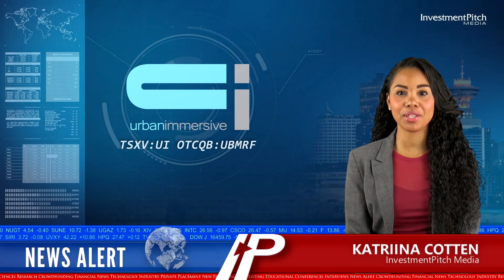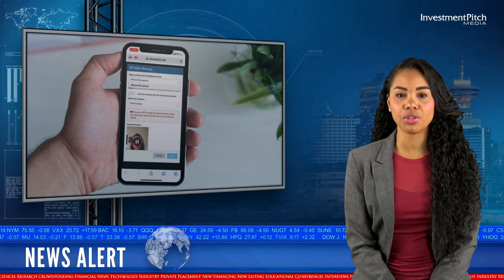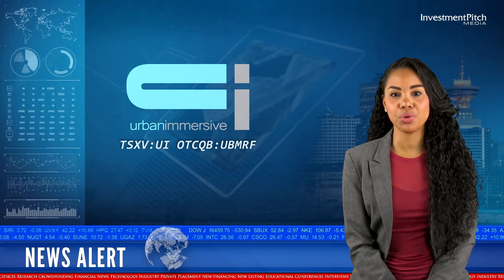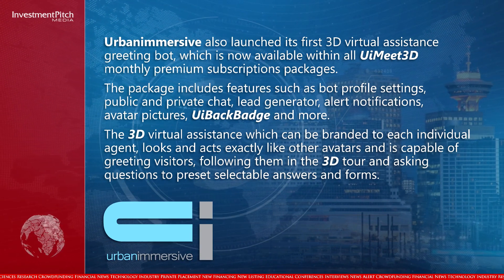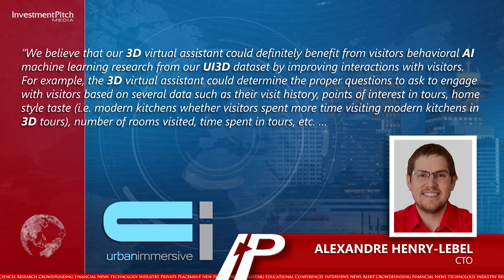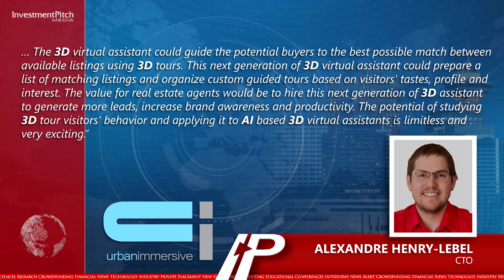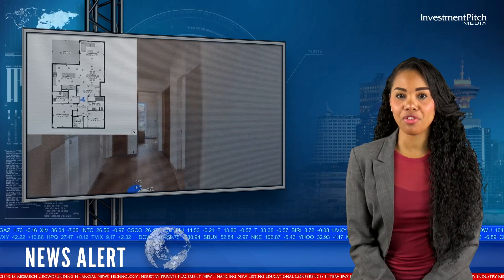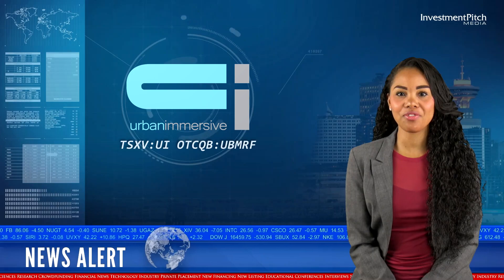Urbanimmersive to Build the Largest Real Estate 3D Tour Visitors Behavioral Research Dataset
Developed by the Urbanimmersive R & D team, this state-of-the-art system records every single movement made by the 3D tour participant, from their route within the home, to interactions with 3D hotspots, their head movements and even reactions to various interactions, allowing for complete audience segmentation.